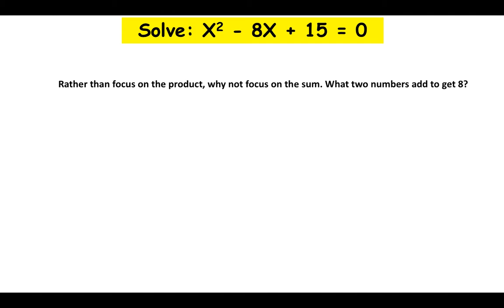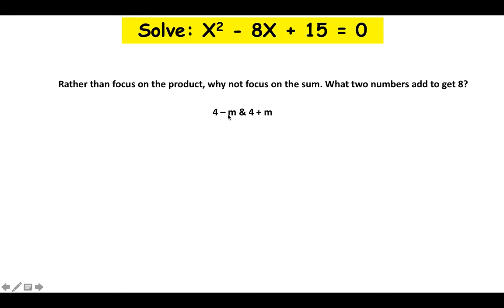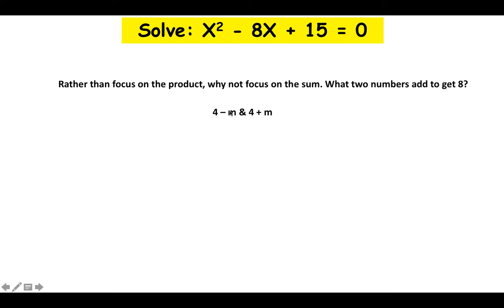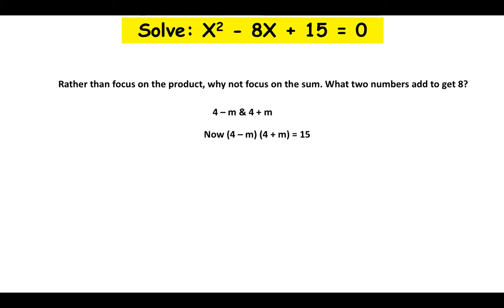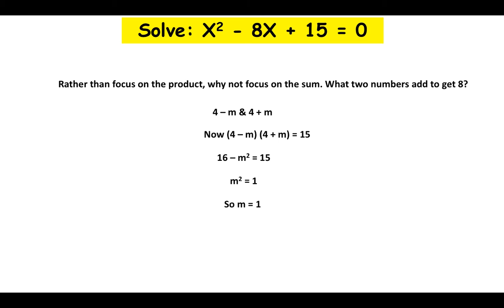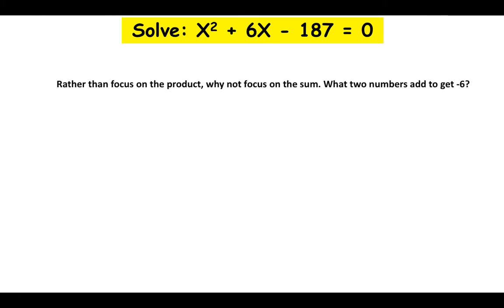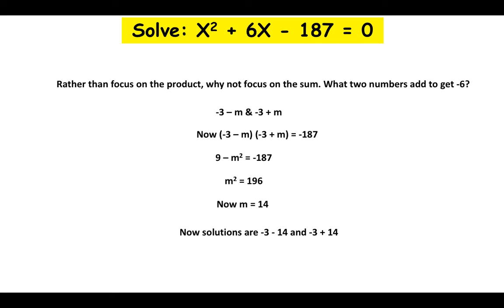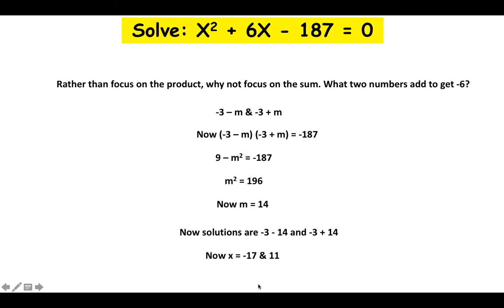Easy Method to Solve Quadratic Equations (Simple)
New method to solve quadratic equations